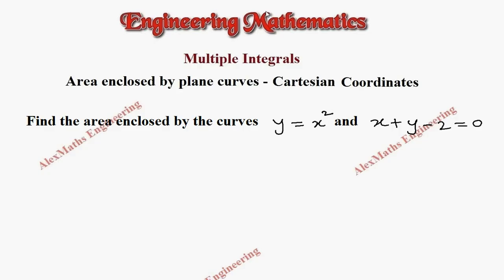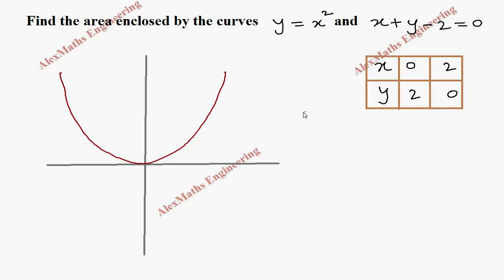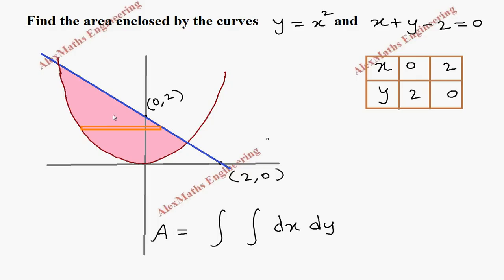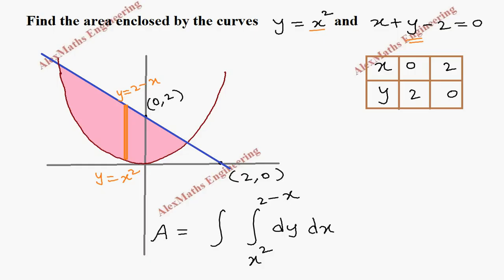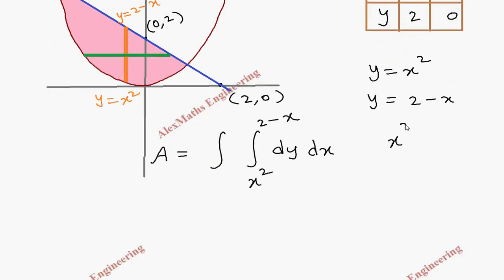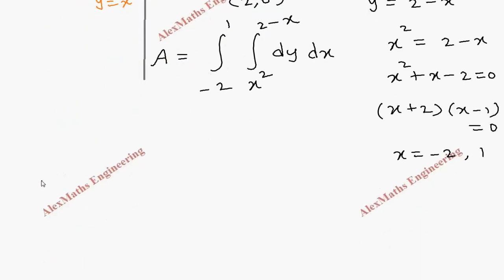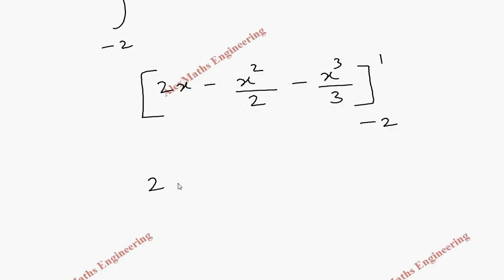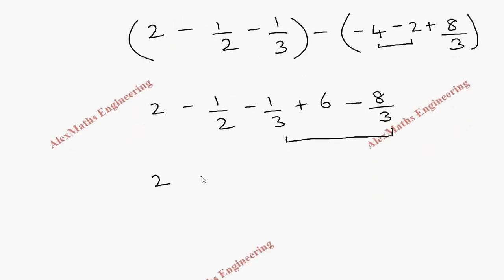Area enclosed by plane curves cartesian coordinate Problem 8 Engineering Mathematics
Area enclosed by plane curves  Multiple Integrals  Engineering Mathematics